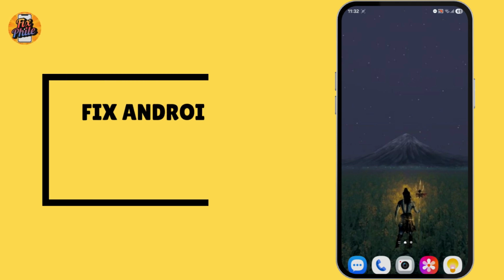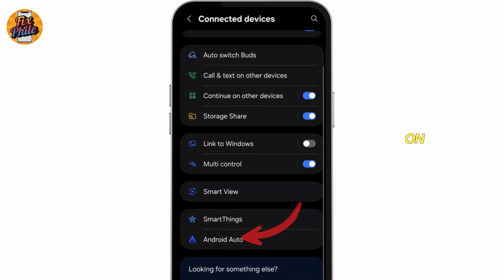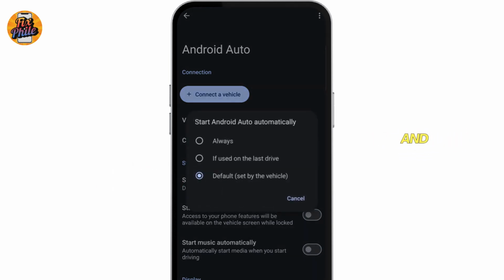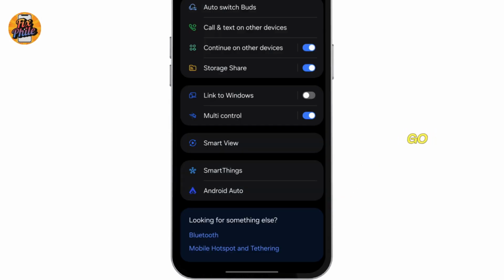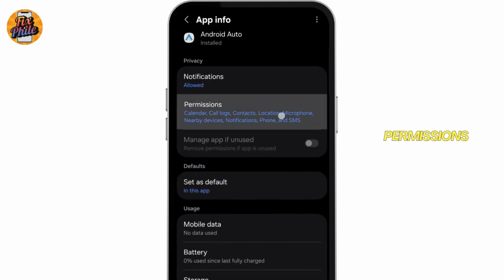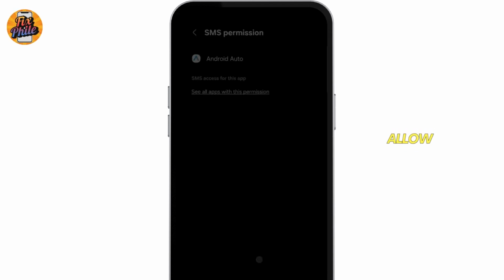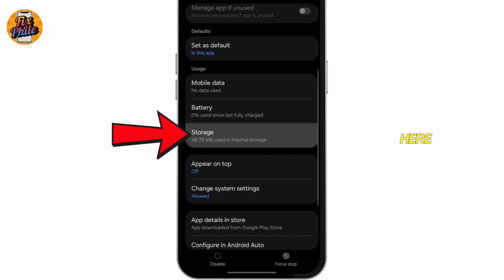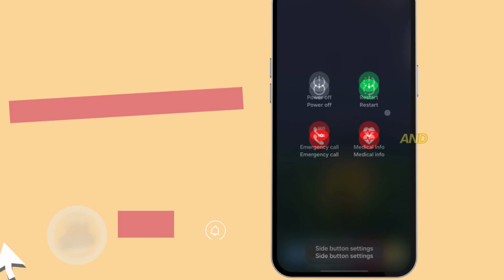How To Fix Android Auto Not Working 2026 | Updated Method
Learn how to fix Android Auto when it's not connecting, not launching, or not working properly in your vehicle.

This tutorial covers the latest troubleshooting methods including cable checks, app updates, permissions, and connection settings.

Timestamps:
00:05 – Check USB Cable & Connection
00:25 – Update Android Auto
00:48 – Enable Required Permissions
01:08 – Clear Android Auto Cache
01:26 – Reconnect Your Device
01:40 – Done

Android Auto issues can be caused by faulty cables, outdated software, incorrect permissions, phone compatibility issues, or vehicle connection problems.